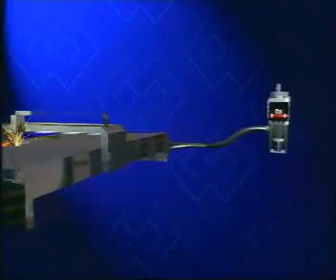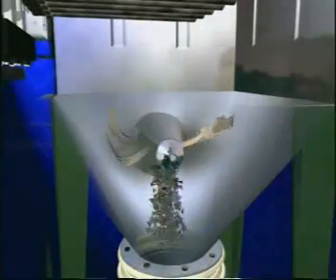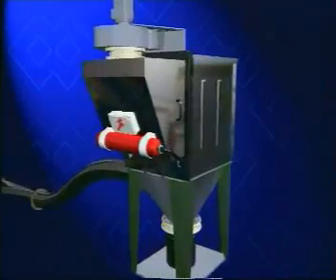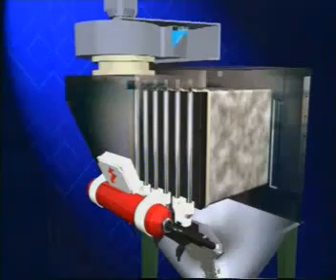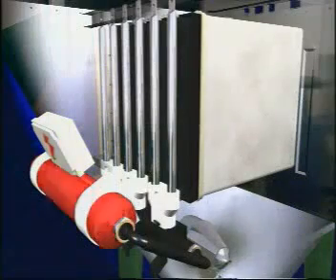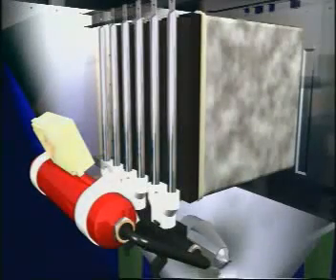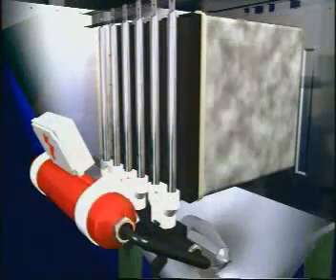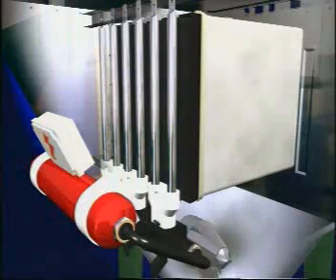WAMAIR® Polygonal Dust Collectors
WAM Australia -
WAMAIR® Dust Collectors separate dust from the air flow by means of pocket or special POLYPLEAT® filter elements.
WAMAIR® Dust Collectors consist of a polygonal shape 304 stainless steel casing, horizontally or vertically inserted filter elements, and a reverse air jet cleaning system integrated in the hinged access door. WAMAIR® Dust Collectors are either built in for venting applications or come as a stand-alone unit with dust collecting hopper. For suction, versions with an integrated fan are available.

Function of WAMAIR® Polygonal Dust Collectors

Dust drops down after an automatic reverse air jet cleaning device inside the front inspection door has removed it from the filter elements. The dirty air flow may enter the filter casing from the top inlet flange where heavier particles are subsequently pre-separated while the flow is on the descent. Alternatively, dirty air may enter from the bottom flange which can be either connected to a WAM® PT-type hopper or to the device to be de-dusted (silo, belt conveyor, bucket elevator, chain conveyor etc.).

A special ATEX-version for zone 22 (category 3D equipment) is available.

Performance & Technical Features - Benefits of WAMAIR® Polygonal Dust Collectors

    High quality compact 304 stainless steel body
    Filter surface: 3 to 70m2 (32 to 755 ft2)
    Air volume from 250 to 6,500m3/h (147 to 3,830 cfm)
    High filtration efficiency thanks to high range of B.I.A.-rated filter media
    Multi-functional electronic control panel installed in standard version with end of cycle cleaning system
    Dust collectors can be easily turned into food-grade version
    Standard equipment developed for temperature range from -20°C to 80°C (-4F to 176°F)
    ATEX 94/9/EC version available for zone 22 (equipment category 3D)
    ATEX reduced pressure PRED = 0.25 barg
    Standard explosion relief panel by REMBE®
    Easy installation, filter delivered in one piece
    Reverse air jet cleaning system integrated inside access door for easy maintenance
    Quick filter element removal from clean air side for easy maintenance
    High cleaning efficiency due to "Full Immersion" solenoid valves incorporated in aluminium corrosion-resistant air tank
    Silenced fan range integrated in access door reduces operating noise level

Options & Accessories for WAMAIR® Polygonal Dust Collectors

    Wide fan range for suction applications
    Spigot for centralised suction
    Dust collection hopper with bucket, butterfly valve, rotary valve, and various types of flow aids
    Electronic differential pressure meter
    Winter protection for solenoid valves

Versions Available for WAMAIR® Polygonal Dust Collectors

    FPH-type: horizontal collectors
    FPV-type: vertical collectors
    FPI-type: horizontal insertable collectors
    FPE-type: vertical insertable collectors